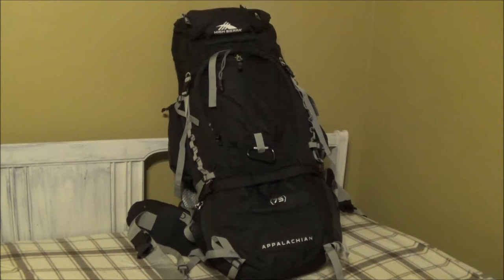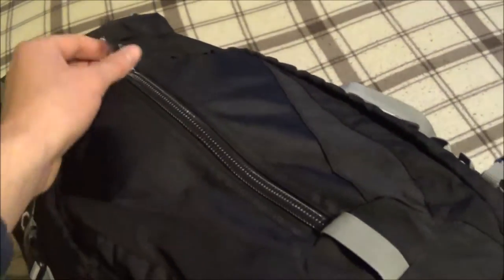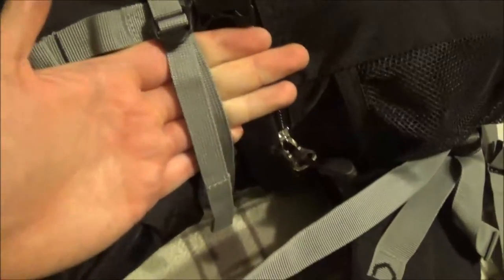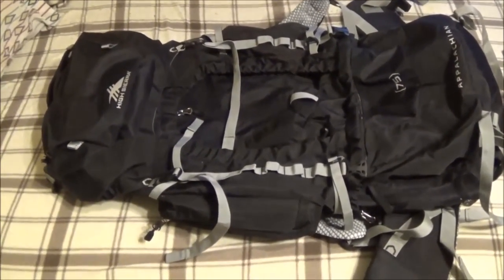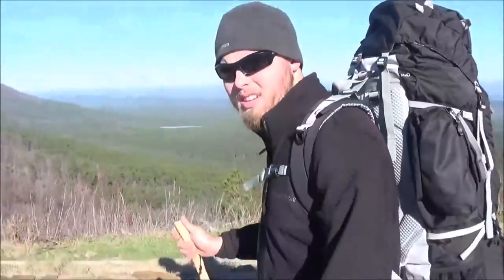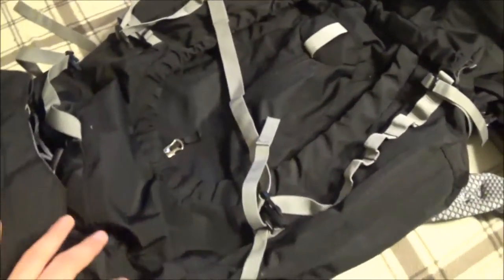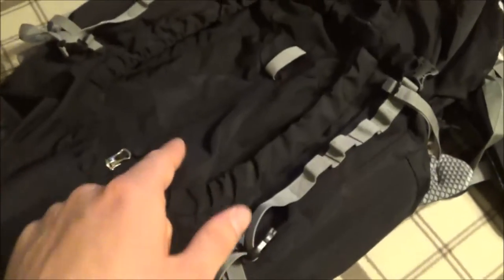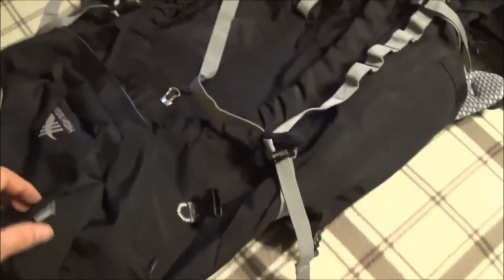High Sierra Appalachian 75 Review - Best Budget Backpacking Backpack?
The High Sierra Appalachian 75 Liter Backpacking Backpack, along with it's older brother the Long Trail 90, is quite possibly the best backpack available at this price range or lower. This review shows the features of this pack along with my overall impressions of the pack after two years of use. I pitch the idea that this may be the best budget backpacking backpack.